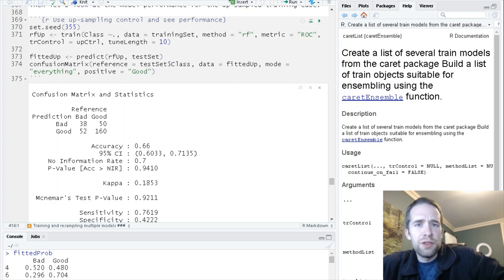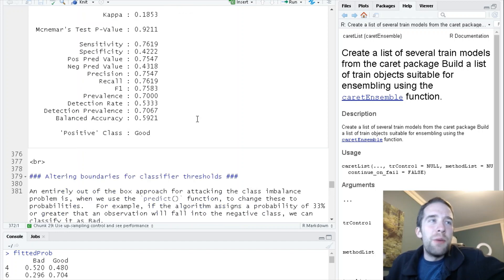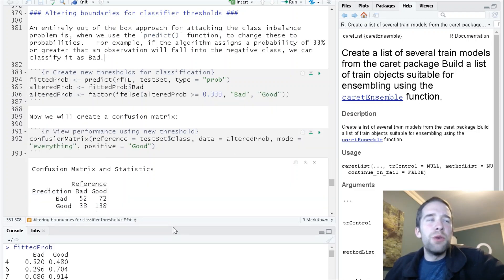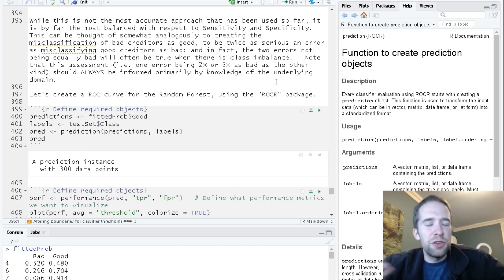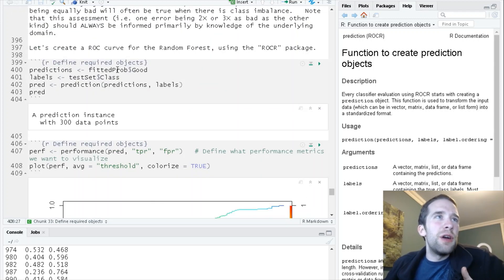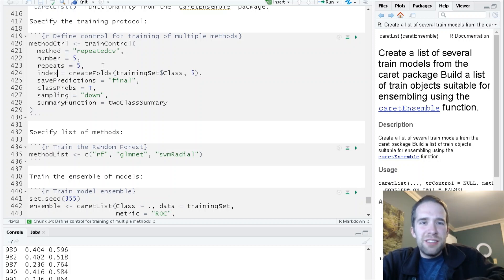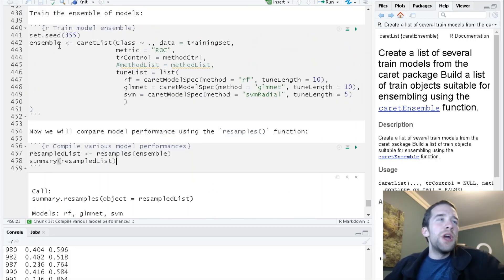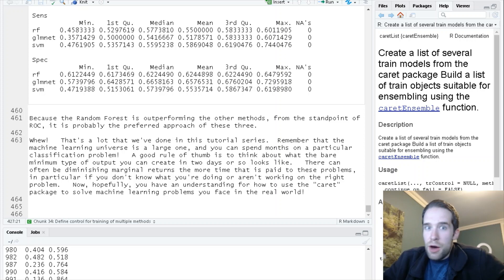Creating ROC curves and ensembling models in R with "caret" | R Tutorial (2021)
In this video I continue the tutorial series on machine learning in R to talk about the following topics: modifying boundaries for classifier thresholds, creating ROC curves, and ensembling the results of multiple models.   We will supplement the "caret" package with "ROCR" and "caretEnsemble".

There are a few sources from which this tutorial draws influence and structure.   The first is the GitHub documentation on "caret" from its creation, Max Kuhn.   The second is a very well-written and comprehensive tutorial by author Selva Prabhakaran on Machine Learning Plus.   Third is a helpful resource for dealing with class imbalance, as we often find with classification problems.